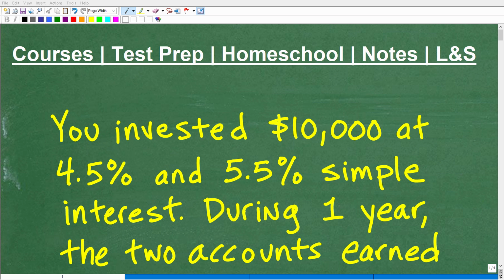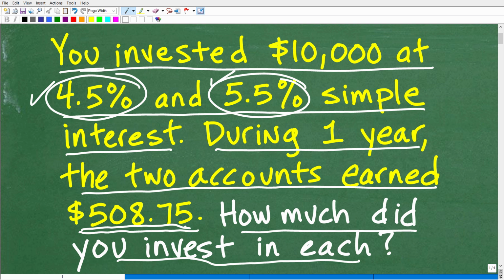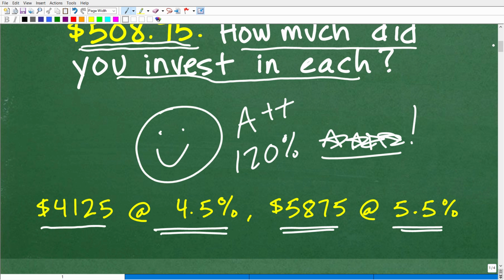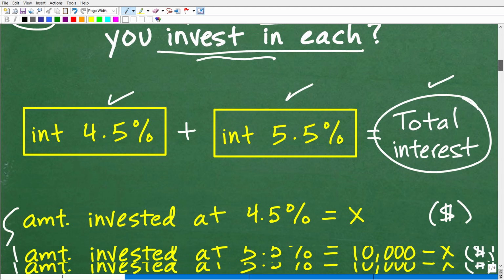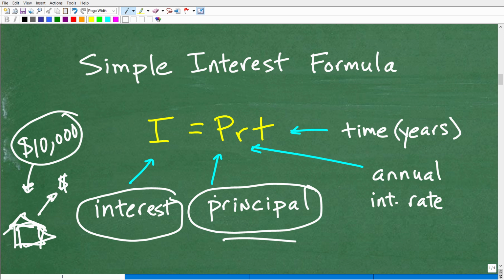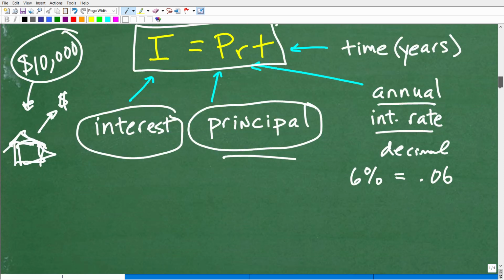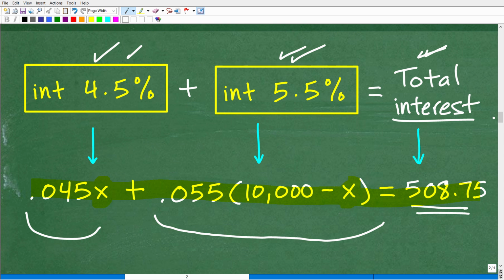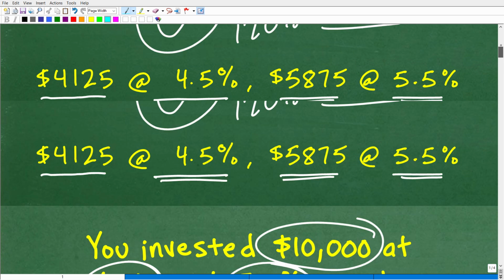Simple Interest Word Problem (Interest = PRT, p= principal, r = annual rate, t= time in years)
How to solve a simple interest algebra word problem.